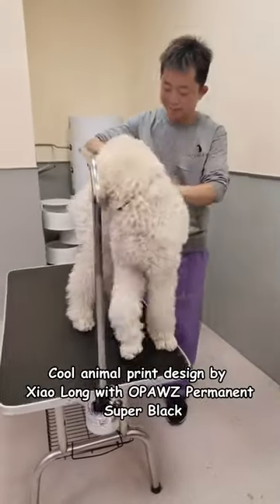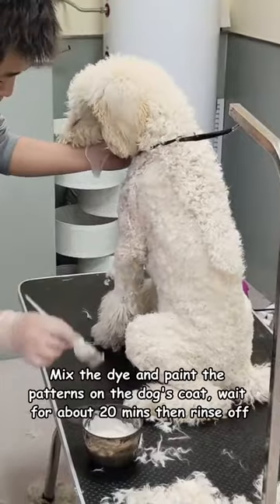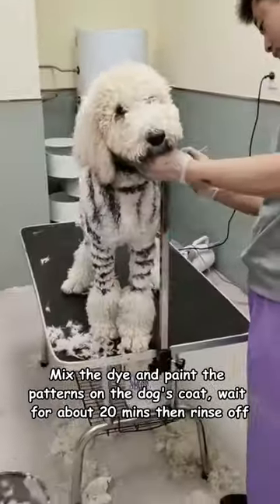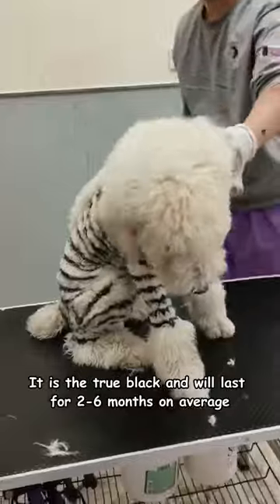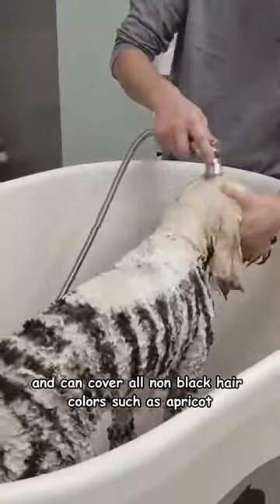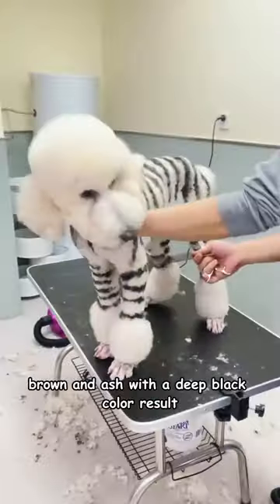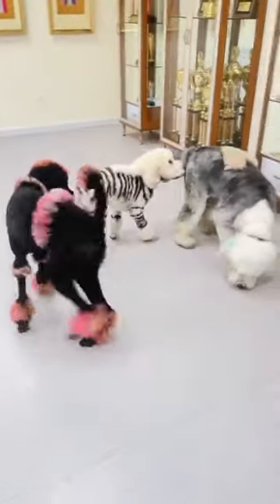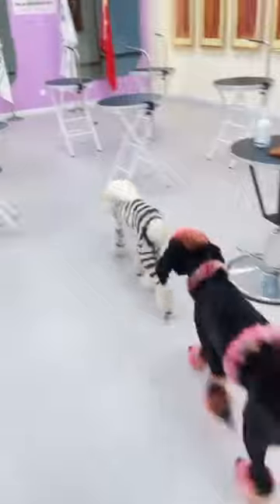OPAWZ Super Black Dog Hair Dye Animal Print Creative Grooming Design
Cool animal print design by Xiao Long with OPAWZ Permanent Super Black dog hair dye. The perfect true black dye provides a long-lasting vibrant result! The best color to cover all grey hairs your furry friends have!

OPAWZ Best Value Saving packs for Creative Dog Grooming